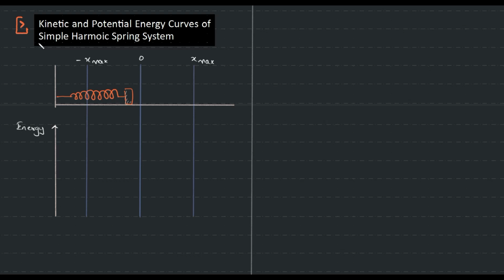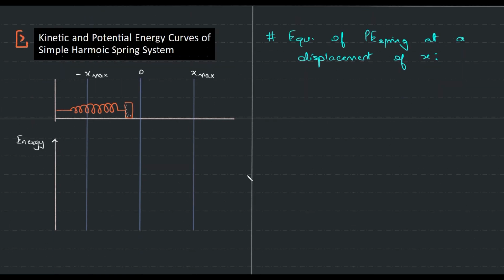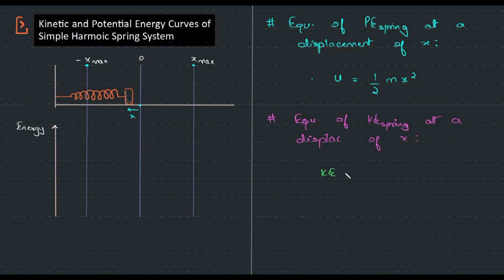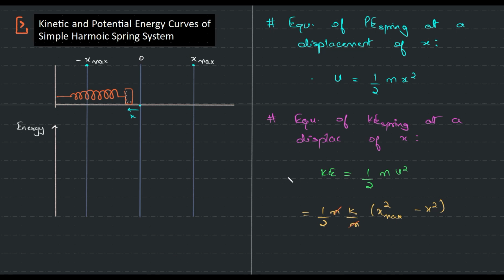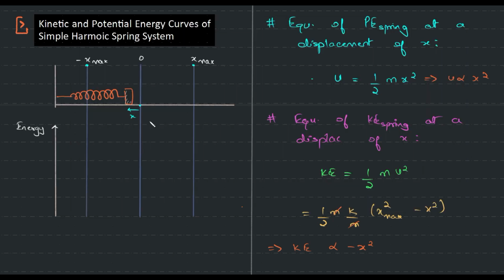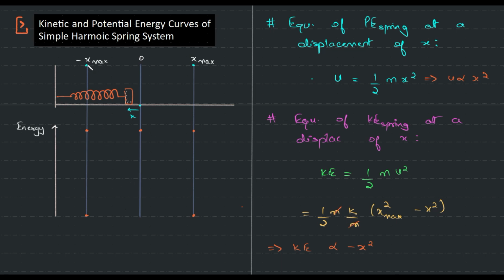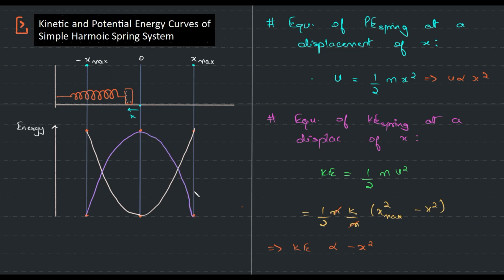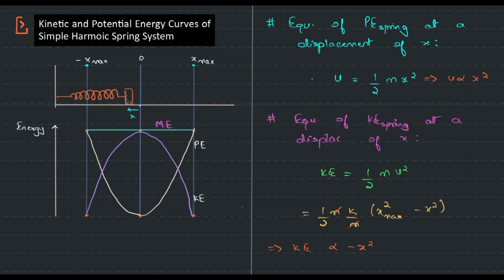02 F5 D1 KE and PE Energy Curve in Spring System